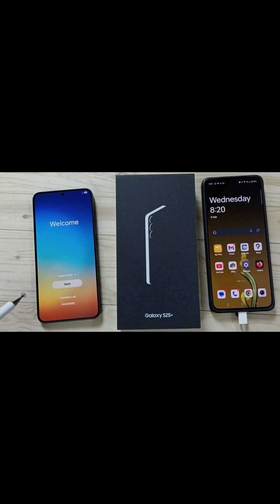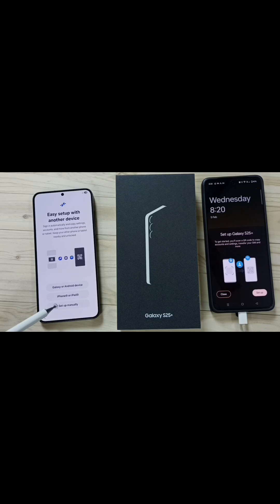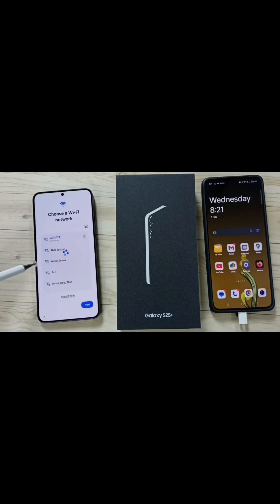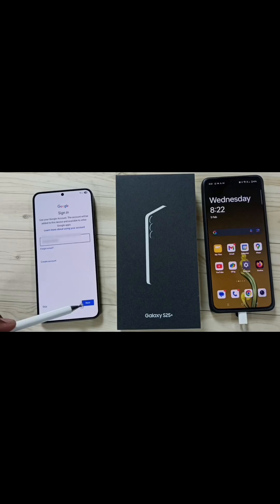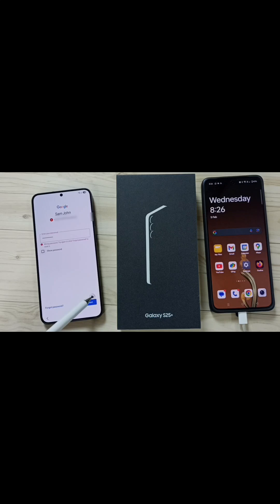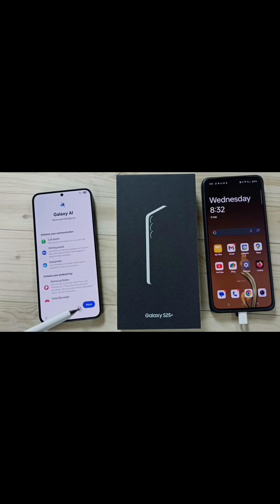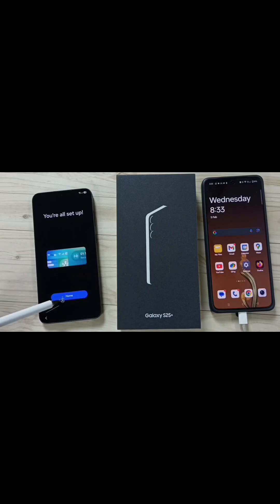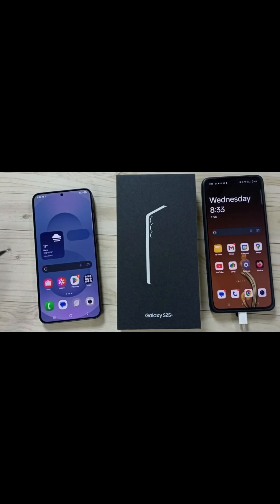Samsung Galaxy S25/S25 Plus/S25 Ultra | How to Setup | Step by Step First Time Setup for Beginner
In this video, we’ll guide you through the step-by-step first-time setup of your SAMSUNG Galaxy S25, SAMSUNG Galaxy S25+, and SAMSUNG Galaxy S25 Ultra. Perfect for beginners, this tutorial will help you set up your Galaxy S25 5G or Galaxy S25 Plus device with ease. Learn how to configure settings, set up Galaxy AI, Mobile AI, and personalize your new Samsung device. Follow this guide for an easy and smooth setup experience.